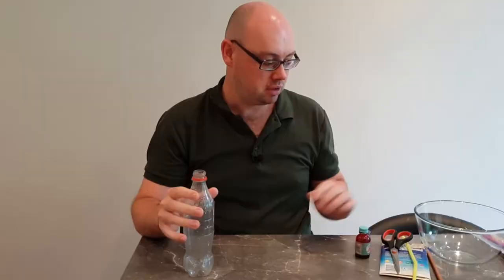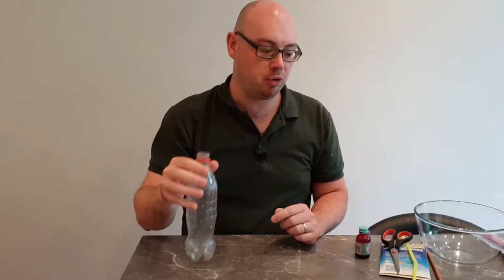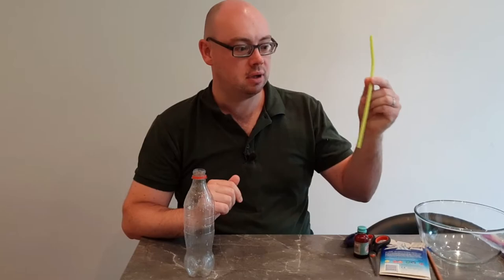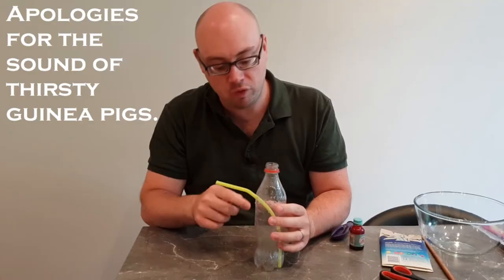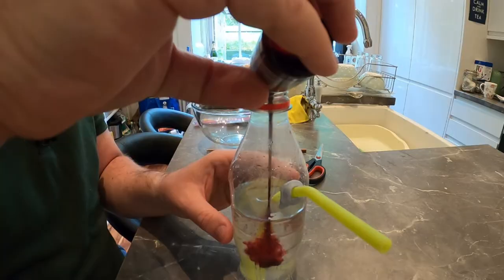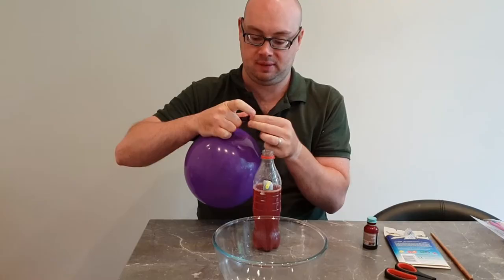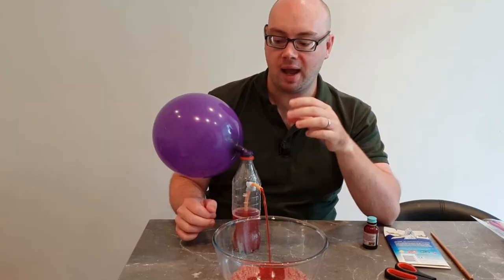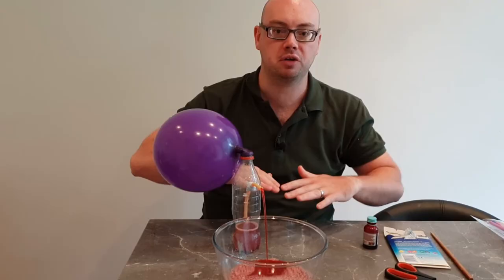Air Pressure Water Fountains: STEM education project for kids / pupils / adults / teachers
Have fun with this STEM education project ideal for kids / pupils looking to learn and adults / teachers looking to support education in school and with home learning.

Demonstrating how to make a water fountain that uses air pressure, and explaining how it works. You will need: an empty plastic bottle; scissors; a straw; blue tack; a balloon; water; food colouring (optional).